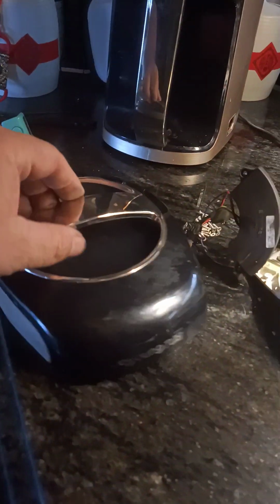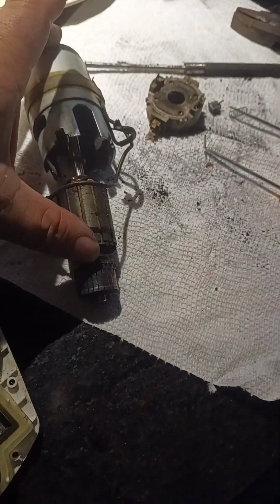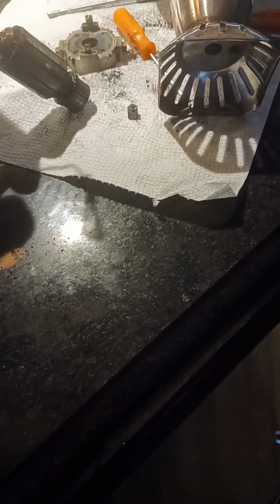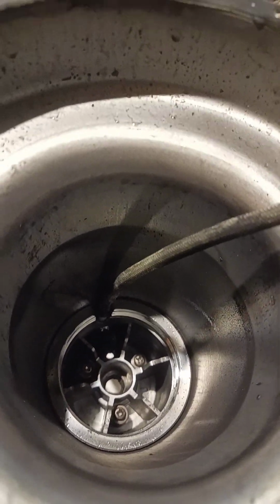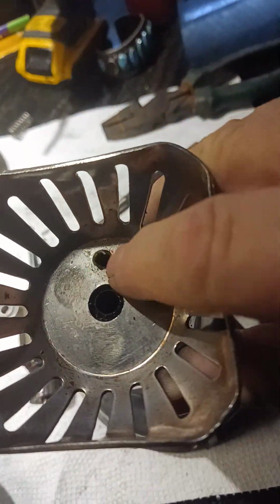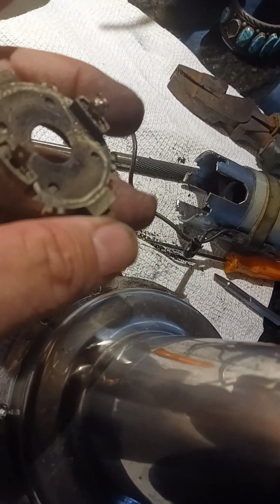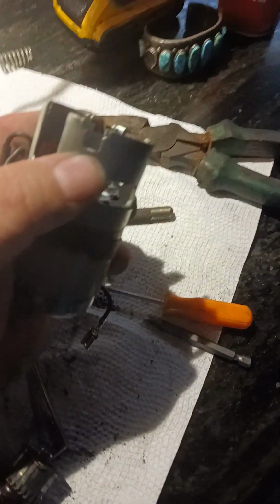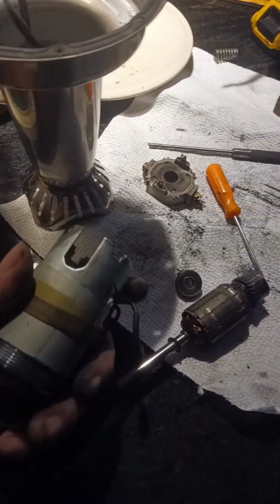Joyoung soy milk maker teardown. part 2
will show that I found out that the parts I damaged doing it wrong CAN be purchased and I can repair it for less than $60.00.